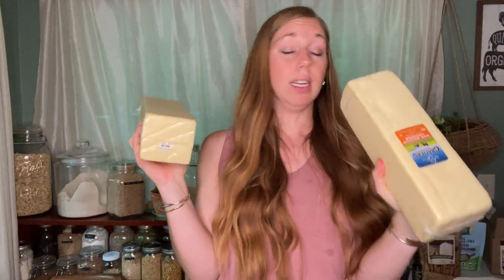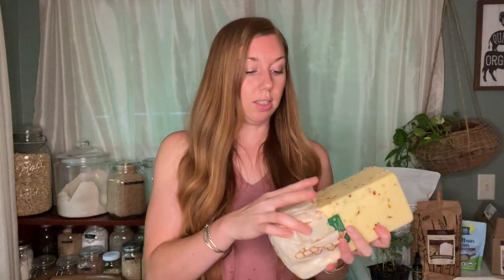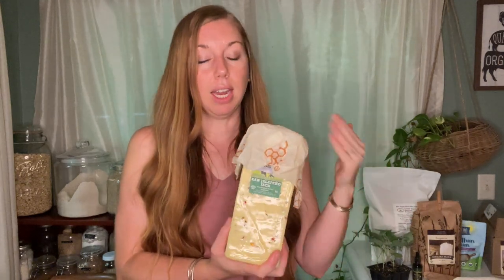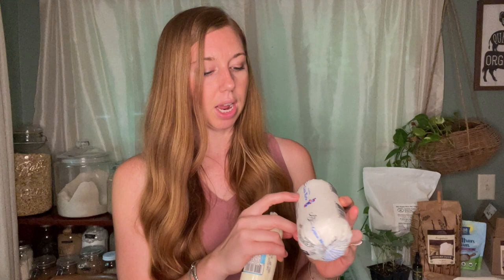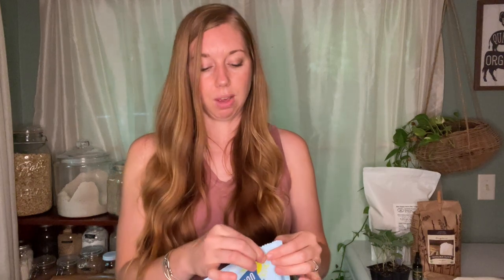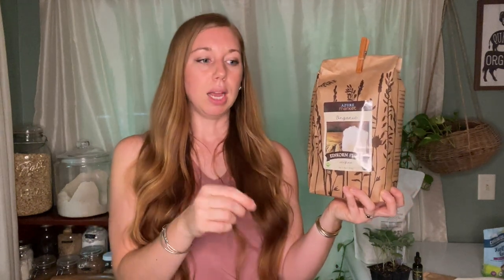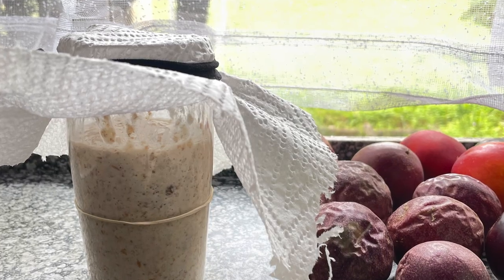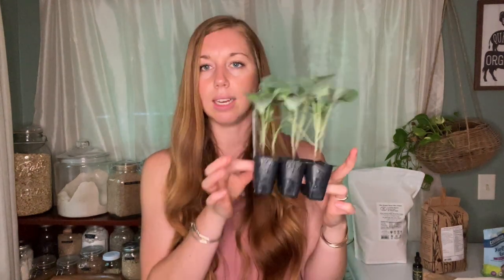Homemaker's Azure Haul: 30lbs of Cheese & New Products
We sell organic Rooibos Tea, handbound journals and other vintage goods

Our podcast can be found on all platforms, search: Scott and Kelli

Perfect Supplements– my favorites here are their grass fed/finished collagen, gelatin, and beef liver capsules (for when we are traveling) and they offer many other great health products as well:

iHerb– this is where i get my Crown Prince Oysters packed in olive oil for the best price. We eat a box of these 3-4 times a week paired with homemade bread and butter pickles, raw cheese and sourdough crackers (if I have them made). Oysters are a high source of zinc! They also sell many other health food products and supplements!

Toups and Co- Makeup & Skincare – this is a Christian Family owned business, one of the very few in the clean makeup industry! Emily Toups, the founder has an episode on the Wise Traditions podcast, I highly recommend if you’d like to learn more about this company!

LIFEBLUD – I love these supplements! My favorite products are MAG+, which is a Magnesium capsule, we take one before bed every evening. Energi+, this is my Vitamin B+ more supplement we take for fertility and energy. And Methylene Blue, we put a drop of this under our tongue for focus or if we feel sickness coming on.

Mitigate Stress- This is a Christian owned small business. I get my Shilajit from them, it’s the only company I trust to real true quality Shilajit. One of the reasons we take this is because Shilajit helps our body detox from heavy metals and it also aids in fertility!